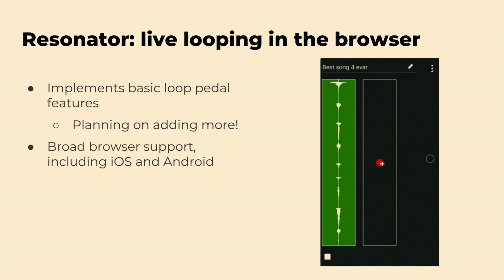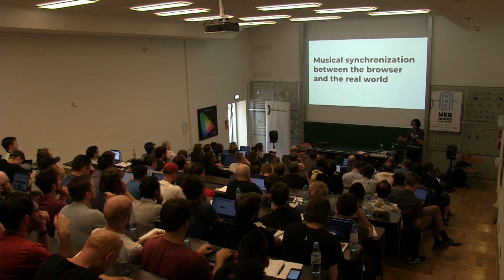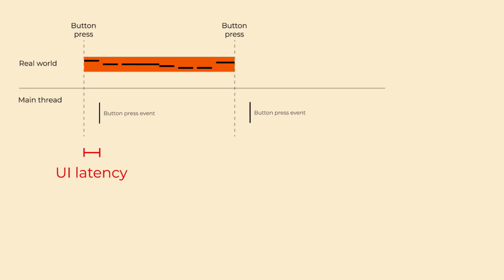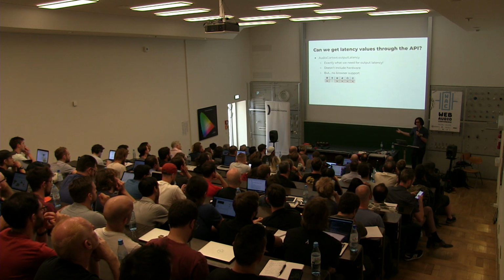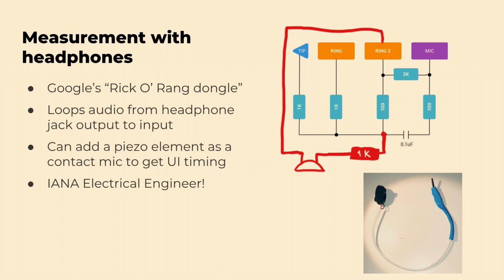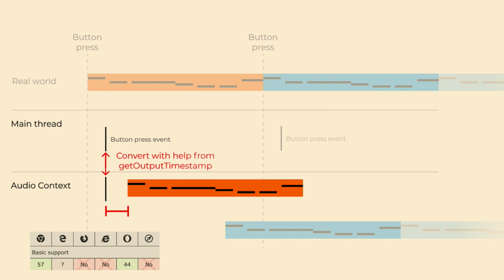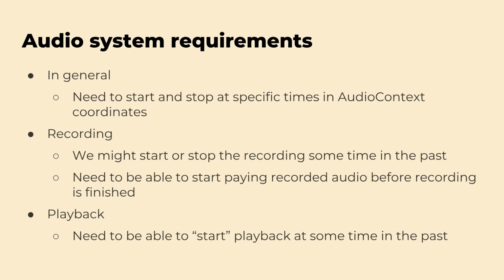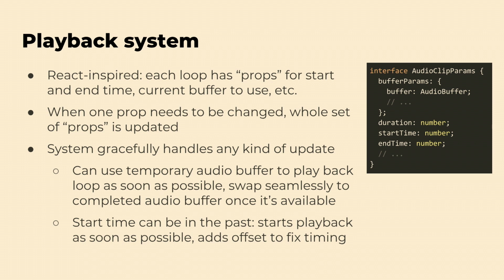Latency and Synchronization in Web Audio by Walker Henderson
The recording and playback of audio on a computer is always subject to latency and Web Audio applications are no different. Latency makes it difficult to write software that properly synchronizes computer audio with “real world” audio and interactions. In many situations, Web Audio apps have to deal with huge amounts of latency.
Humans have issues with timing too: it’s often hard for us to perform actions perfectly on rhythm or in synchrony with our computer’s understanding of time.
In this talk, I’ll detail the techniques I used to develop a live-looping app using Web Audio, including methods for measuring and handling various types of latency and structuring code to avoid spreading latency-handling logic throughout the application.
I’ll also discuss features that help humans more easily express timing in music, like allowing a loop to start before the “record” button was pressed and implementing button press “fudging” that starts, stops, and records loops at the time the performer meant to press the button, not the time they actually pressed the button.